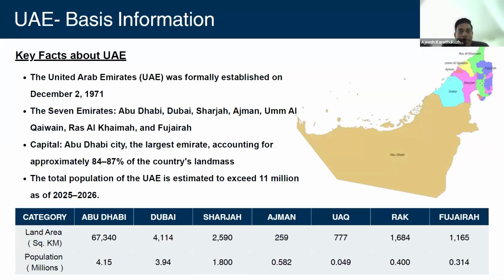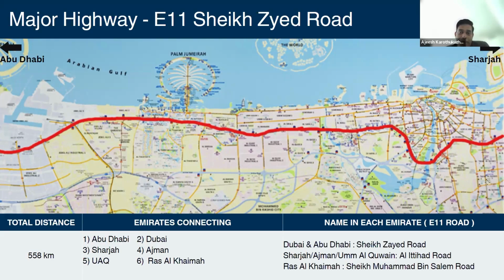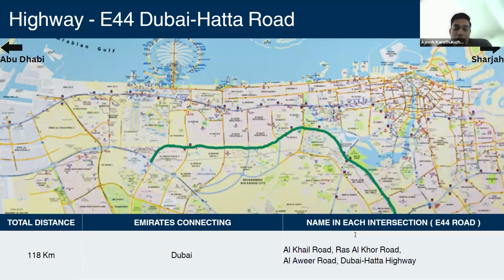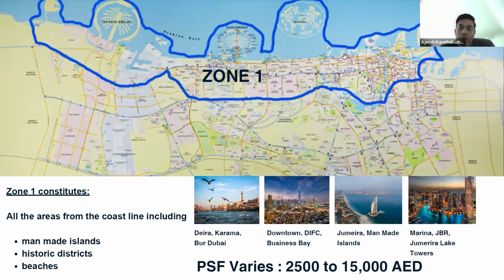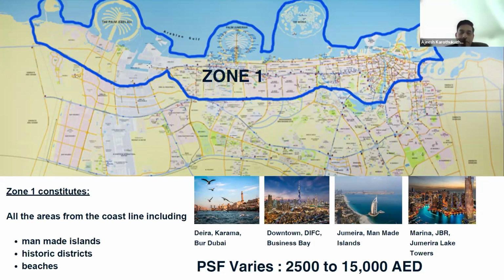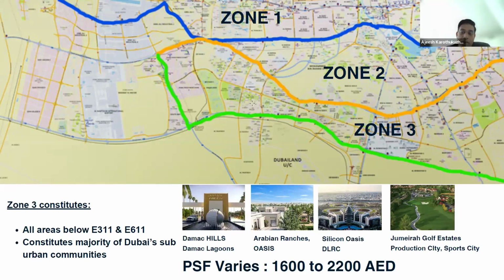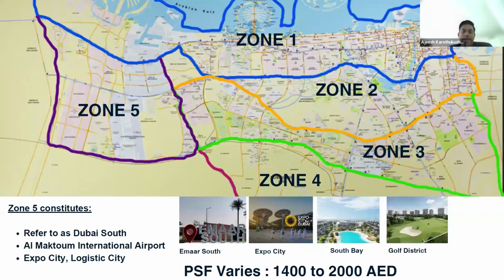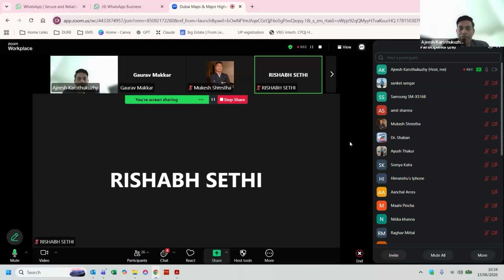"Dubai Highways & Map Explained: Investor Guide 2026"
Understanding Dubai's road network and major highways is essential before making any real estate investment decision. In this live webinar, Ajeesh, Property Consultant at Jindal Group, breaks down Dubai's infrastructure growth, key highway corridors, and how connectivity directly impacts property values across the city.
What you'll learn in this video:

Dubai's major highways and how they connect key residential and commercial districts

Infrastructure growth patterns and what they signal for future property appreciation

How to evaluate connectivity and accessibility before investing

Live audience Q&A with property consultant Ajeesh
Recorded live on June 15, 2026